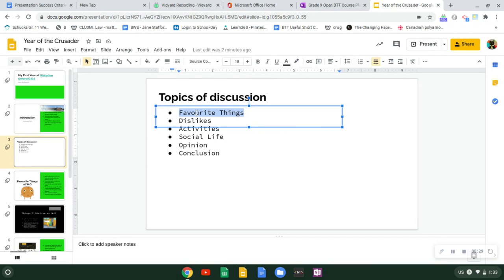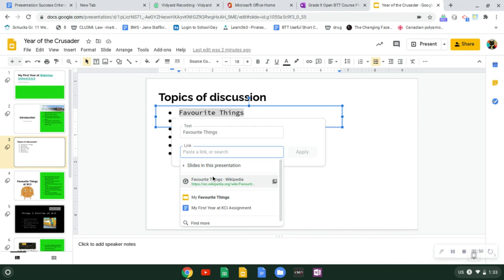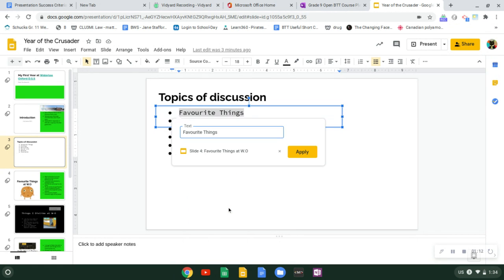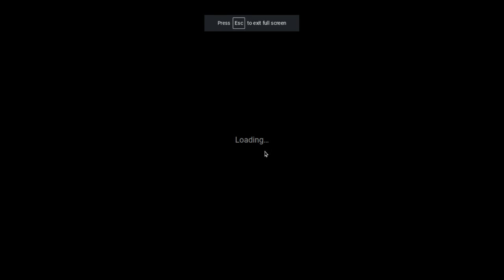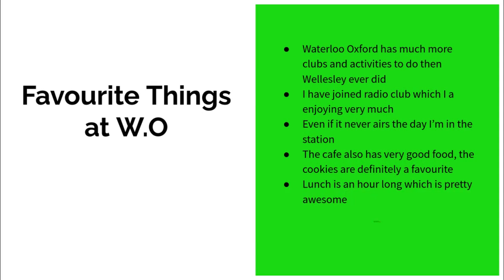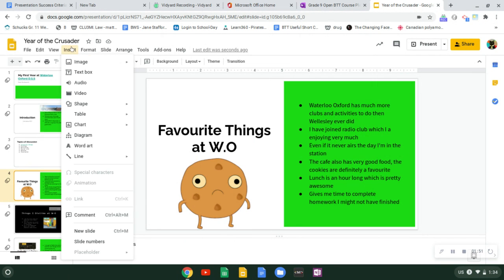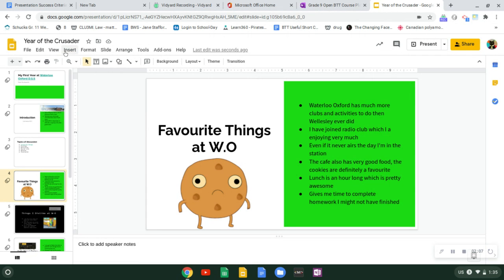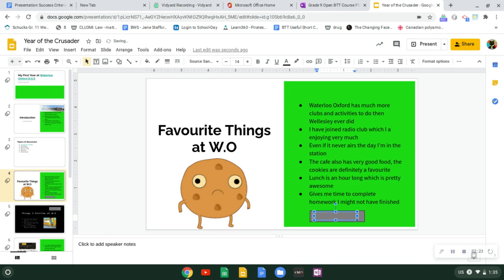Action Buttons and Hyperlinks